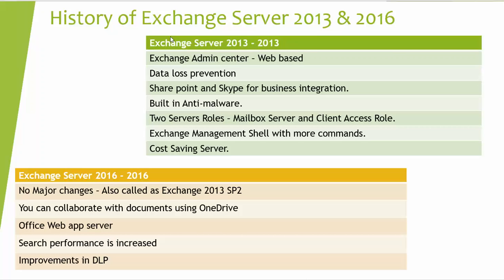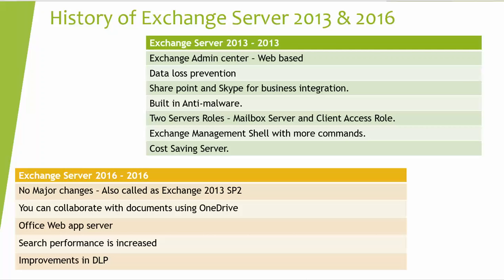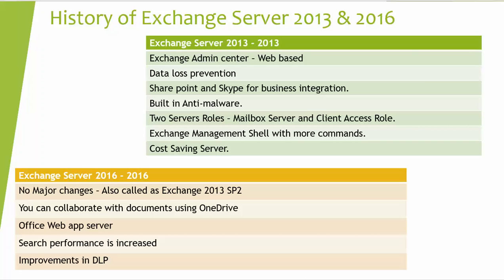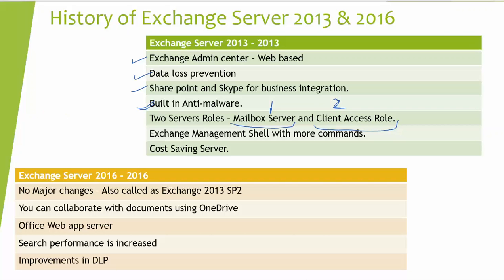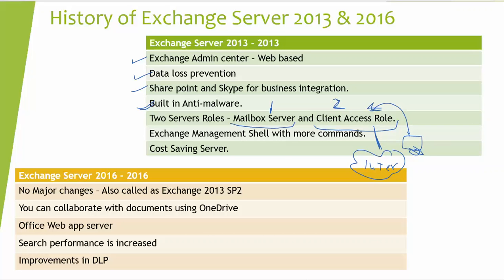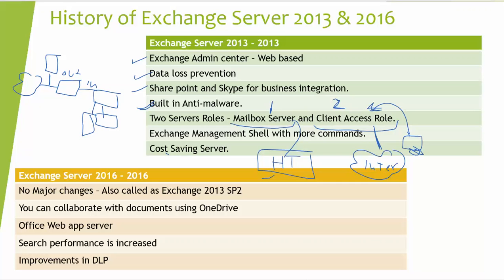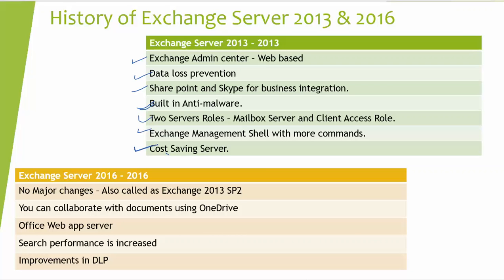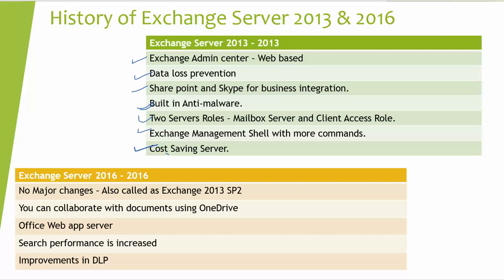History of Exchange Server 2013 & 2016